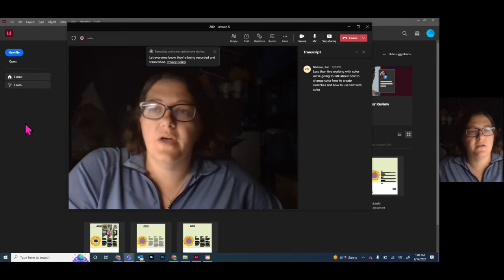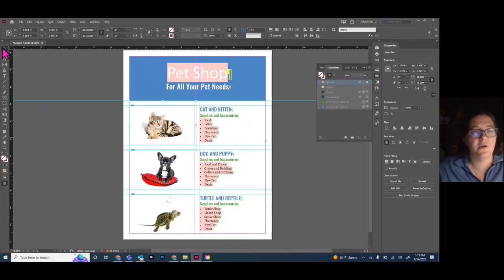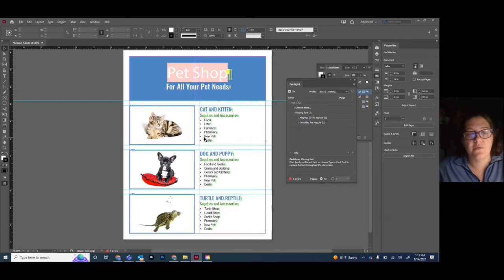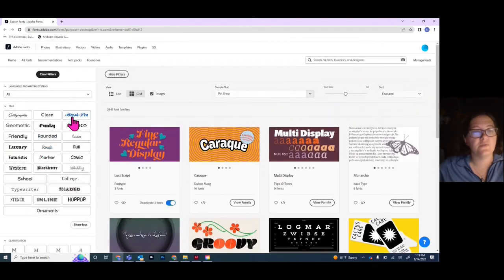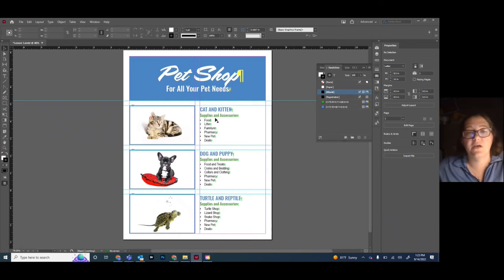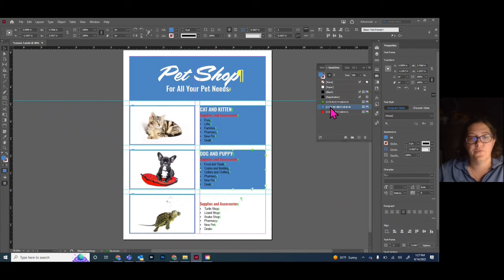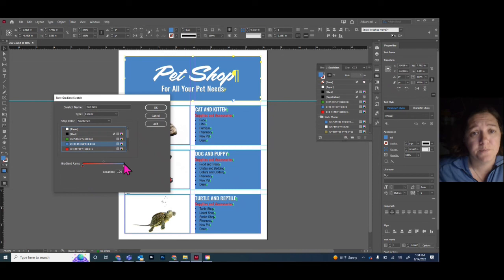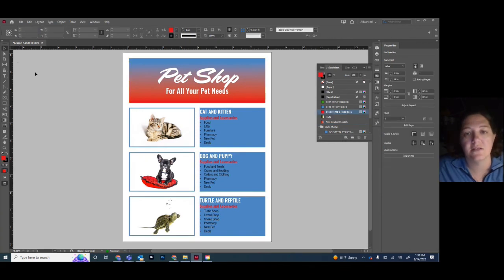Lesson 5 Working with Color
This is a tutorial for Working with Color in Adobe InDesign. You must follow along with the video below.  Download needed files below to follow along with the video. For this tutorial I be leading you through swatches, gradients, and color groups in Adobe InDesign.